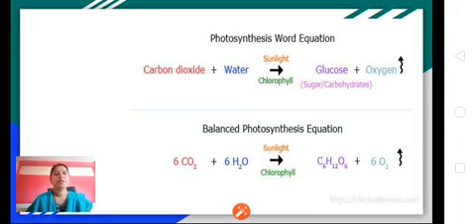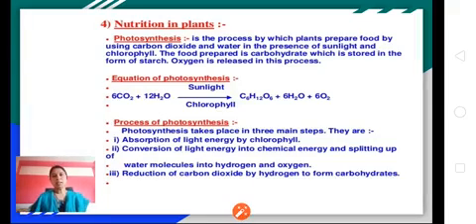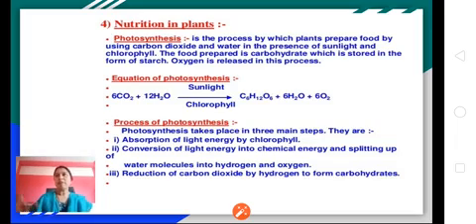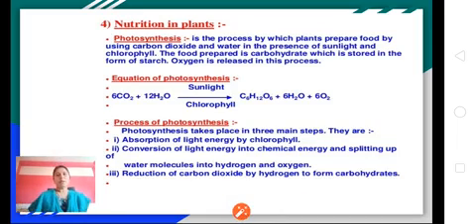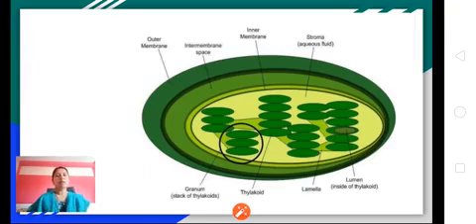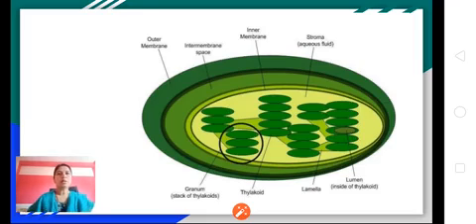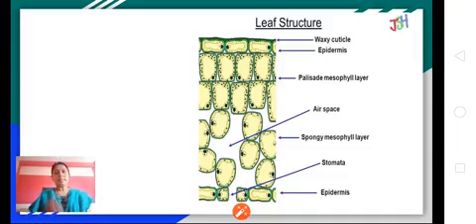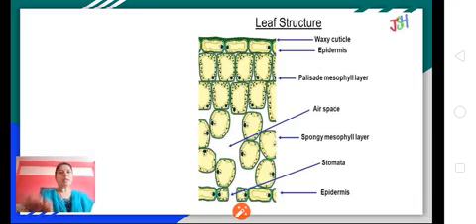Life Processes - Class 10 - Nutrition Part 2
Photosynthesis
Chemical equation of photosynthesis
Steps in photosynthesis
Structure of chloroplasts
Stomata
Leaf